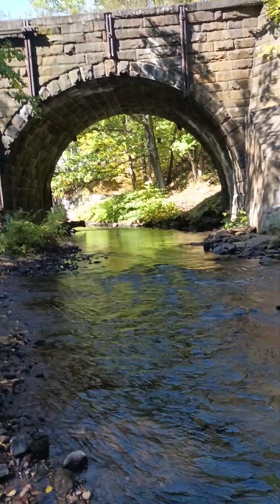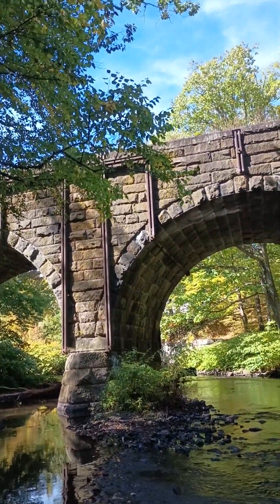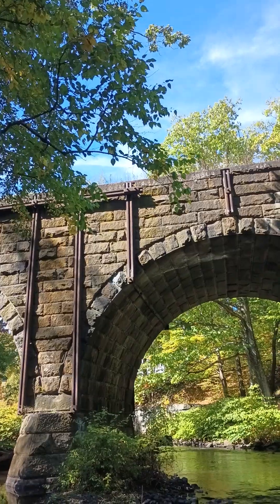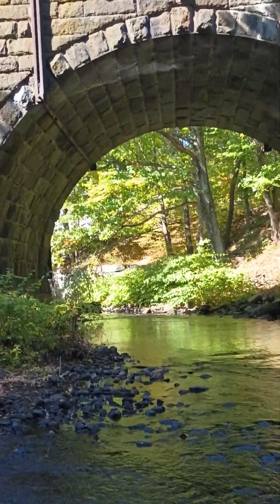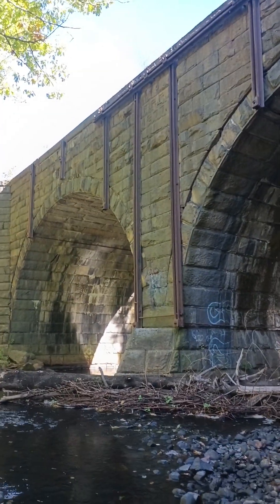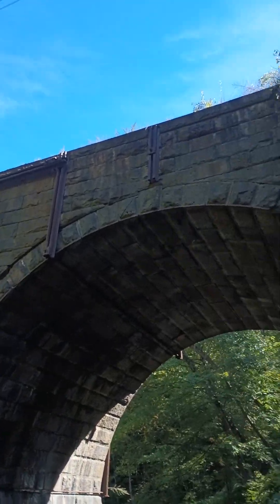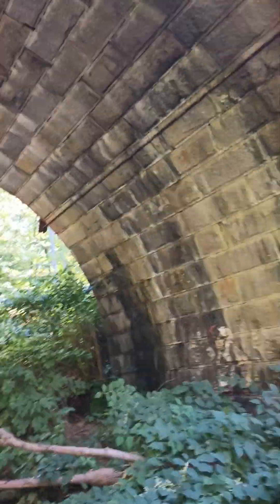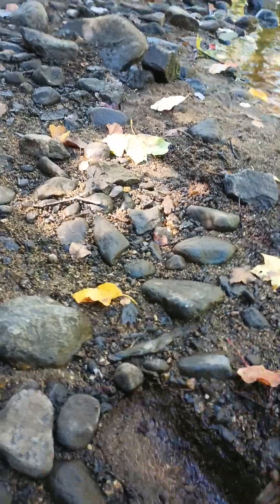Old World Bridge says 1877 if you believe that